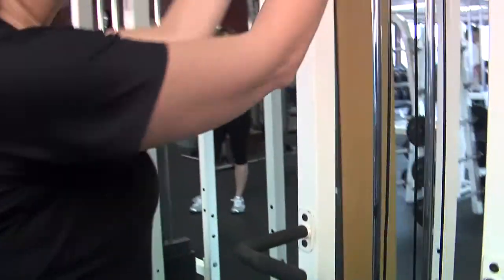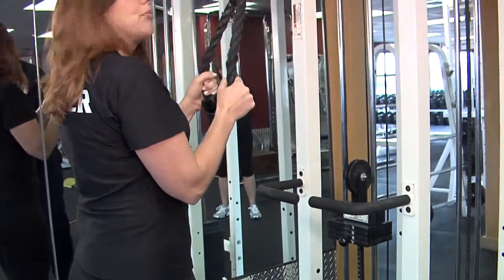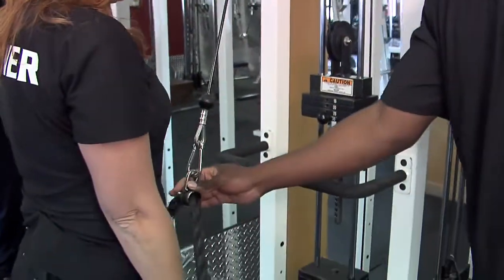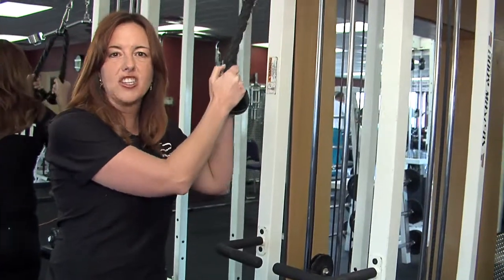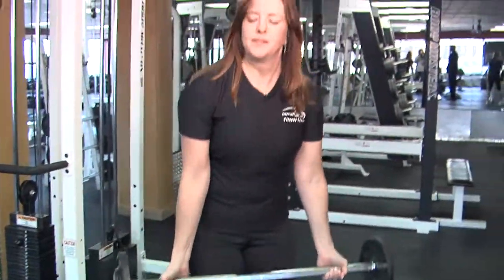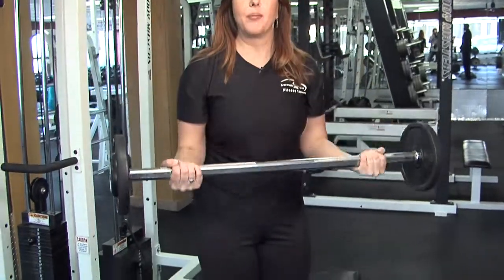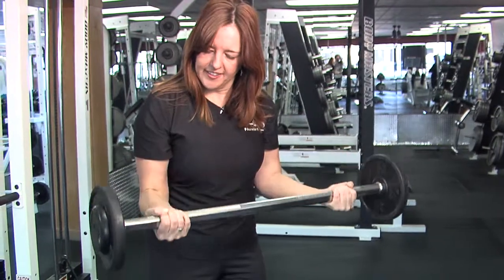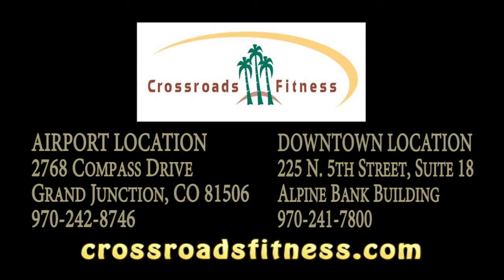Crossroads Fitness Tip #4, Triceps, Biceps